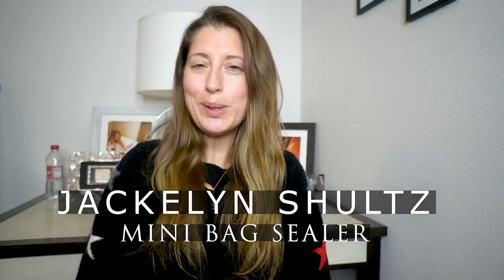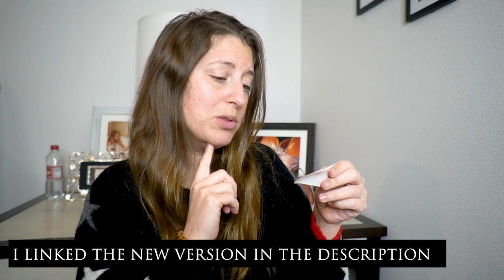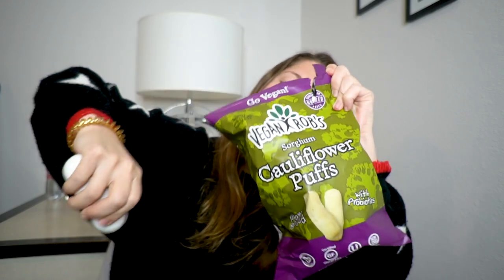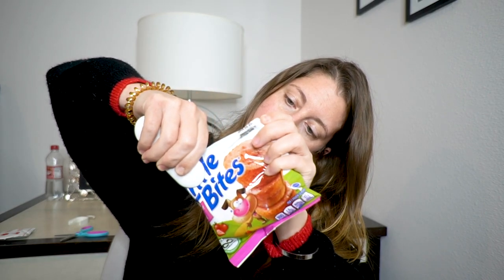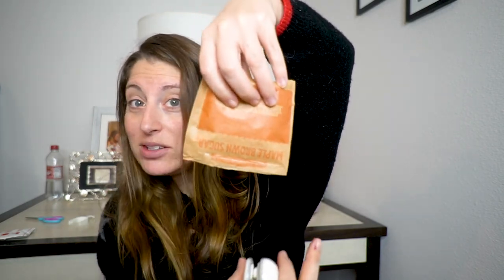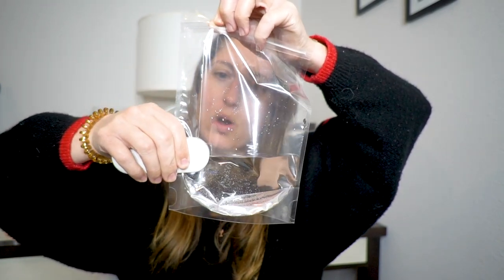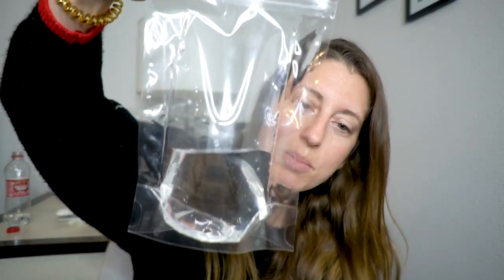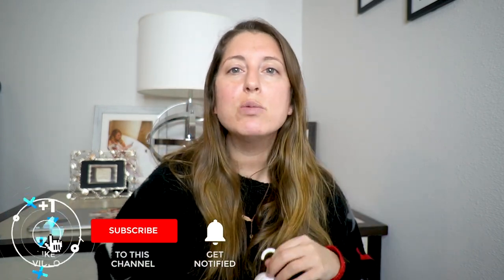MINI BAG SEALER || TESTING PRODUCTS I SAW ON TIKIOK || THINGS YOU DIDN'T KNOW YOU NEED OFF AMAZON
MINI BAG SEALER || TESTING PRODUCTS I SAW ON TIKIOK || THINGS YOU DIDN'T KNOW YOU NEED OFF AMAZON || JACKELYN SHULTZ

Products seen in today’s video:
Mini Bag Sealer (newest version)

All of the music used in this video is from Audiosocket